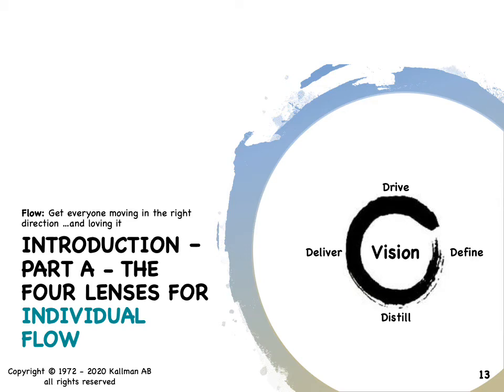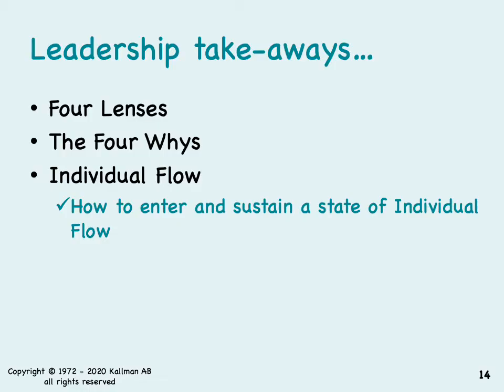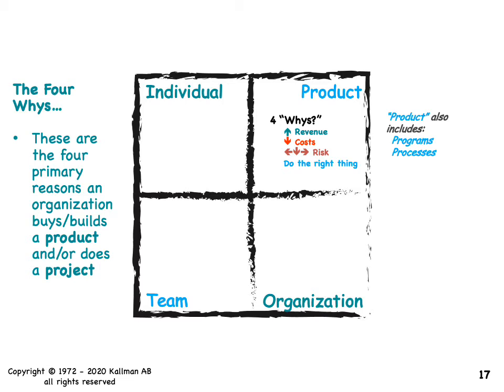Flow FCP 2020 pt 3 intro - part A - the four lenses for Individual Flow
This is part 3 (part A - the four lenses for Individual Flow) of the FCP - Flow Certified Professional online training series for those that are interested in finding out how to consistently turbocharge the remarkable results that you want to deliver as an individual, team, product (including program, process and line)  management; and, organizations (including portfolio level on up).

If you are collecting PDUs, all of the free videos in this series are worth 16 PDUs / SEUs (Professional Development Units / Scrum Educational Units), total.